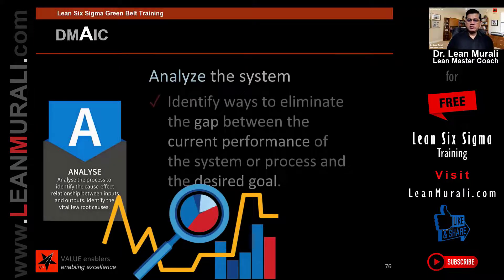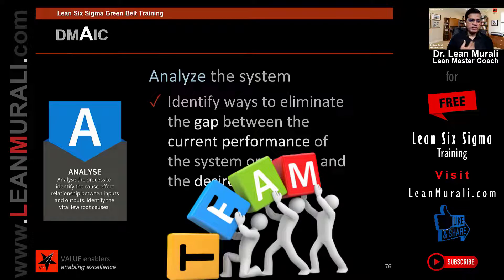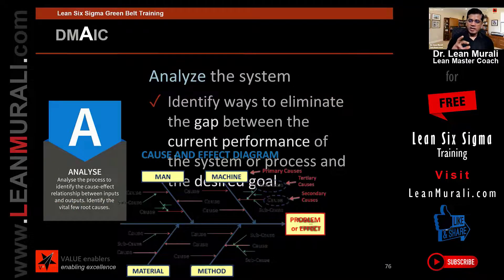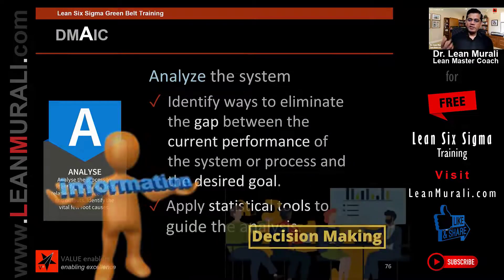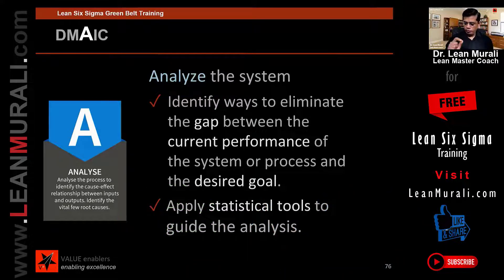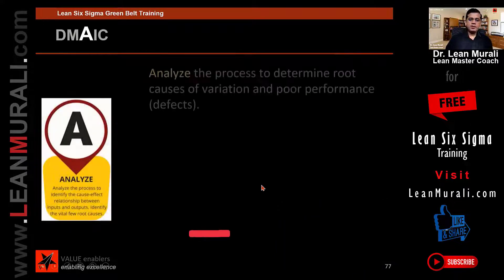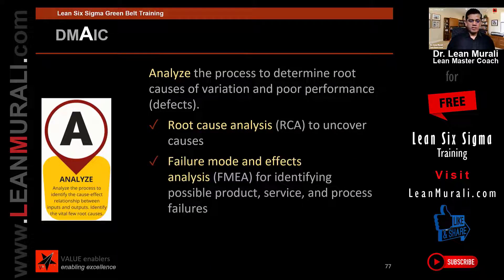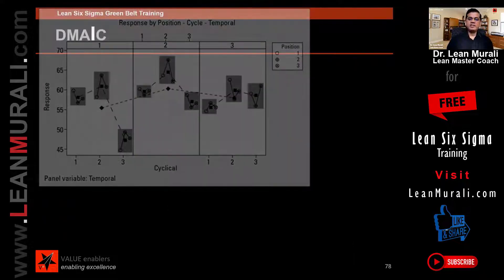DMAIC - Analyze.(1-TO-1 Session with Dr. Lean Murali)